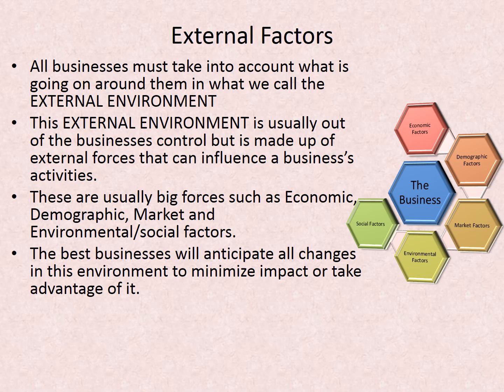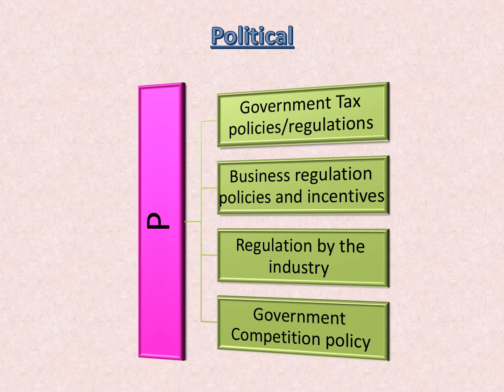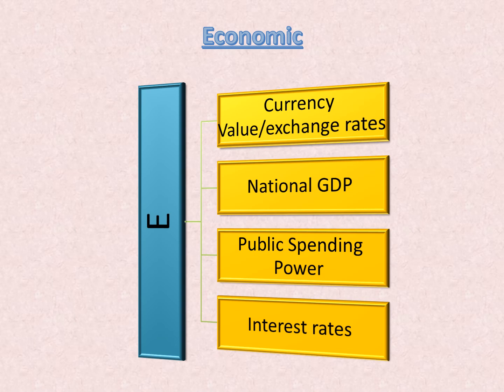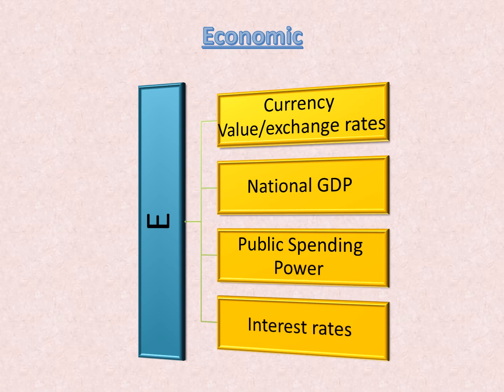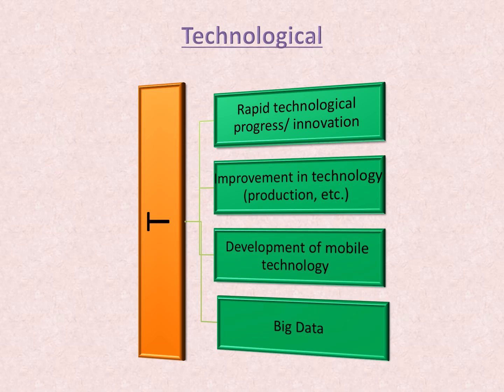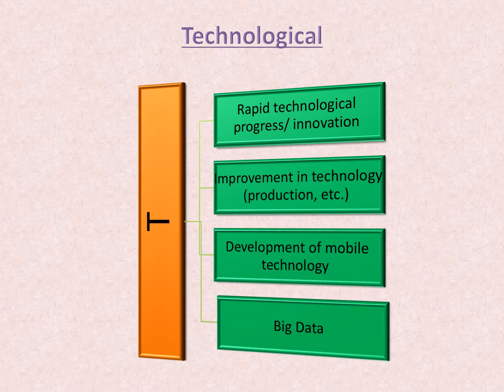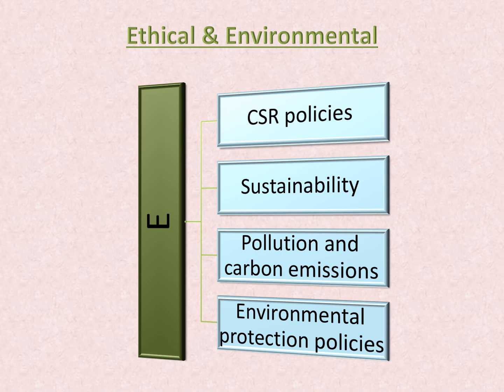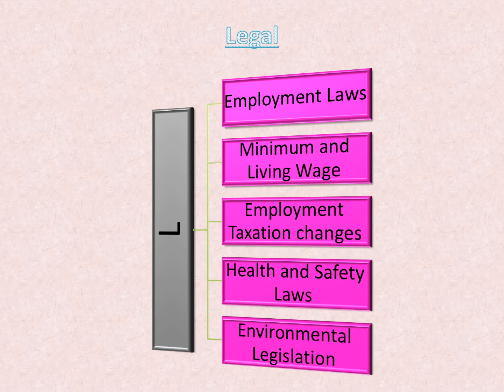3.1 Video 5 PESTLE Analysis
Unit 3.1 What is a business
External factors - PESTEL Analysis

Contents -
Political, Economic, Social, Technological, Environmental (Ethical) Legal - PESTEL
What PESTEL actualy means
Factors included